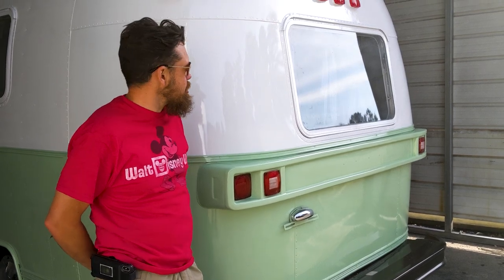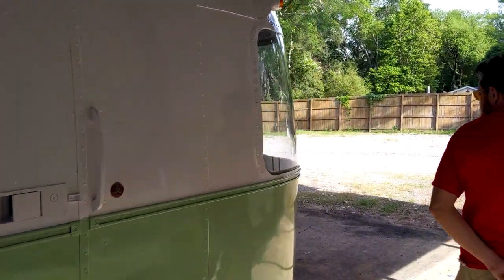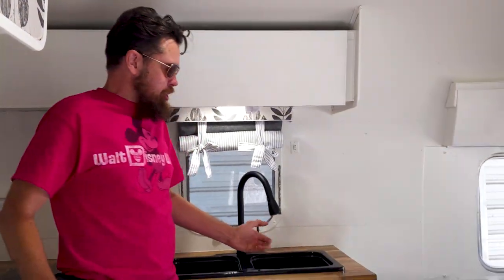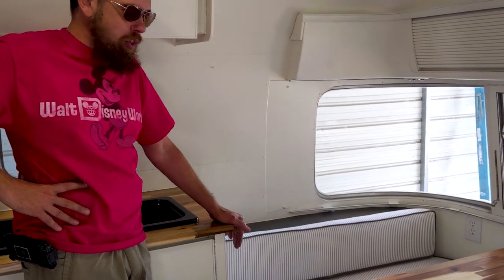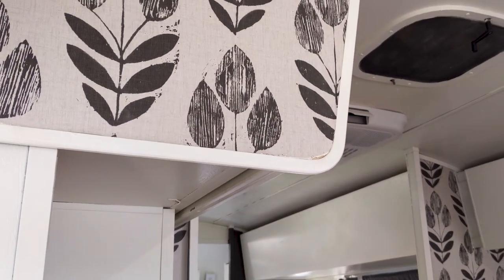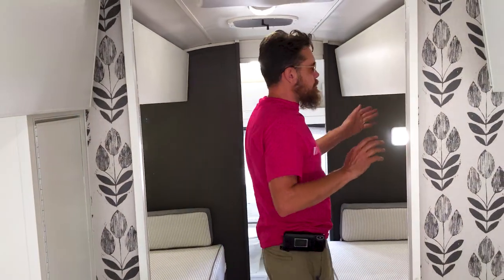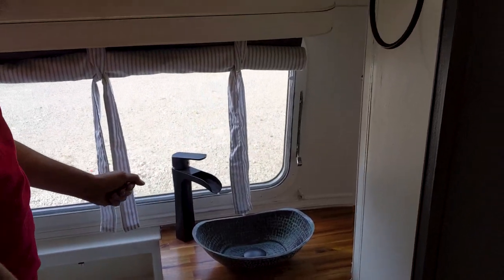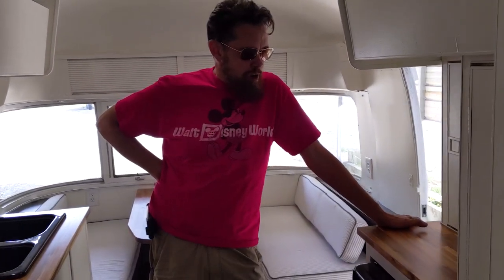1975 Argosy | Restoration | Before and After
Come check out the full renovation we just finished on this vintage Argosy camper! This "painted Airstream" looks completely new on the inside and outside.

Have questions or want help with your next RV project? We want to help make your dreams become reality!

All of the curtains and cushions custom hand made by Shelley's Vintage Camper Awnings: